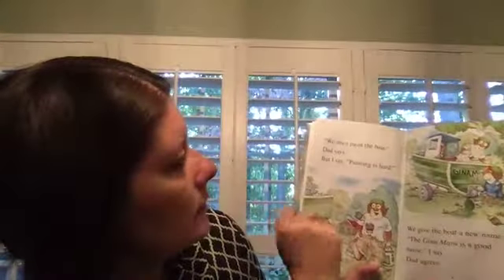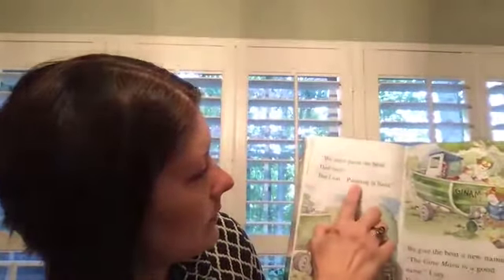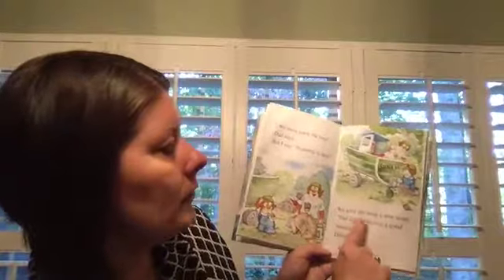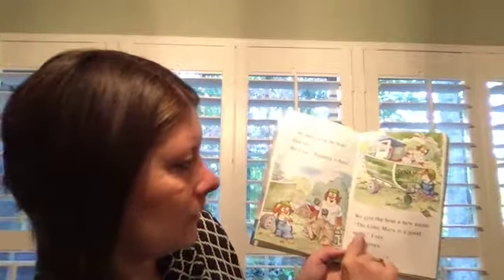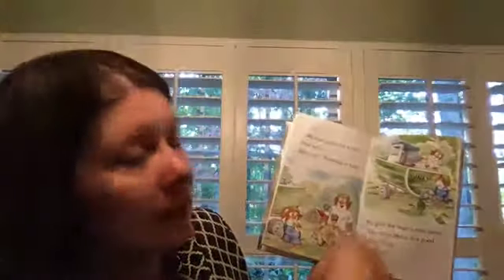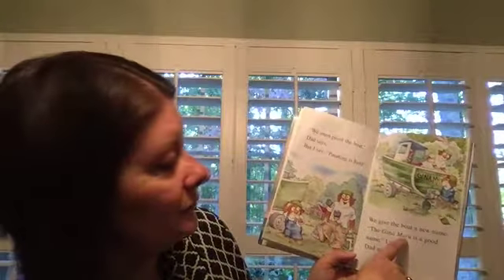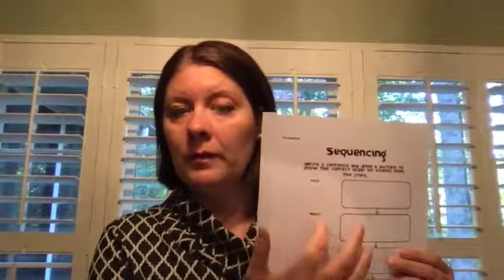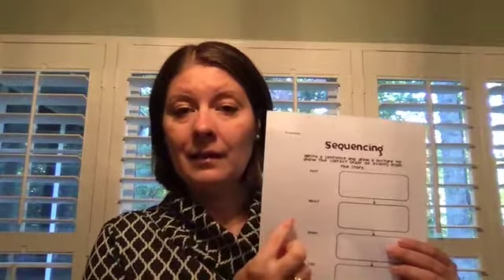Phase 1, Lesson 2 Nunamaker